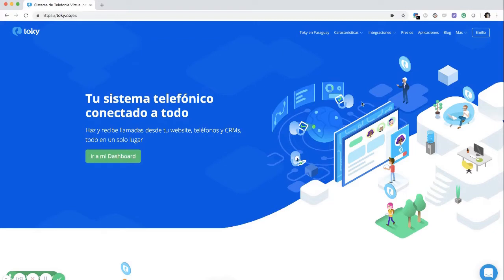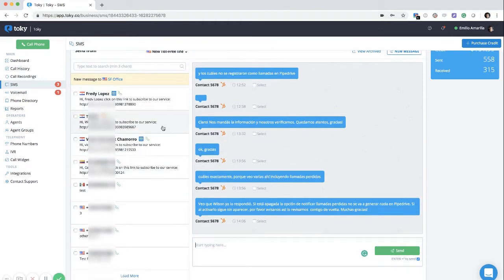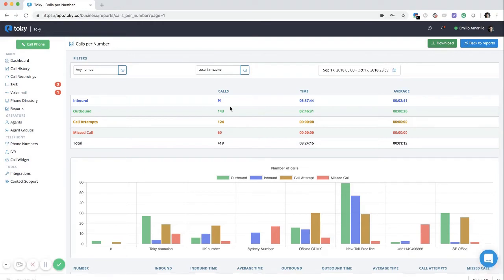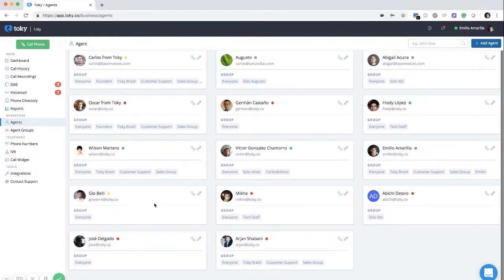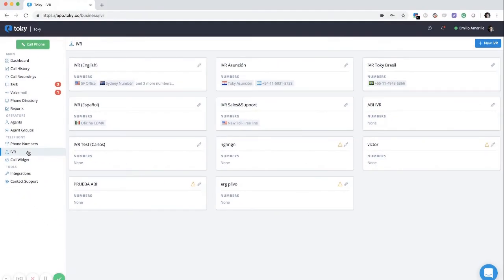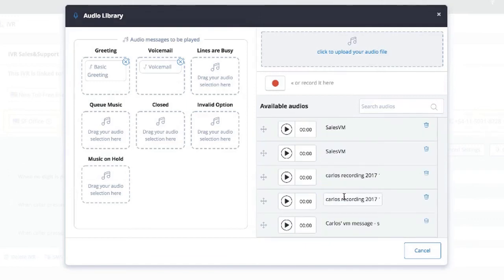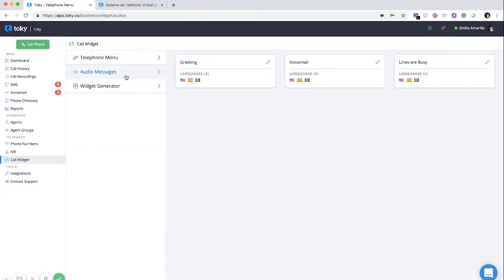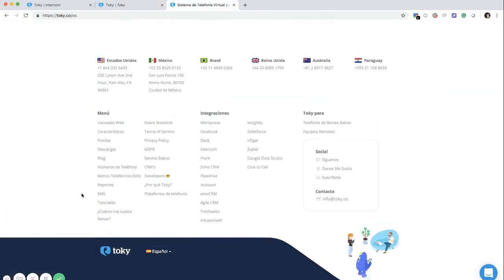Toky demo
Learn how to star using Toky business phone system with this demo video. Learn about virtual phone numbers, agents, call recordings, SMS and many other great features.